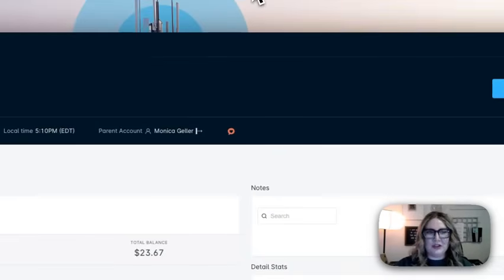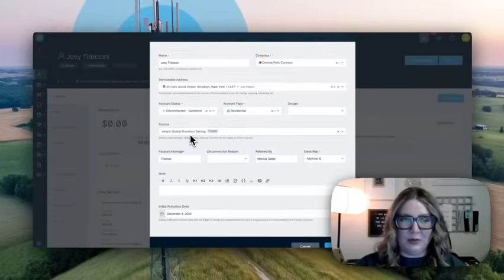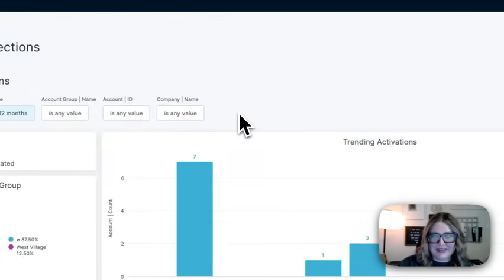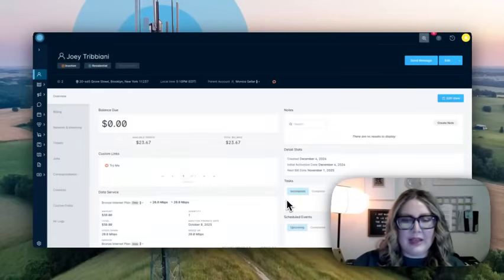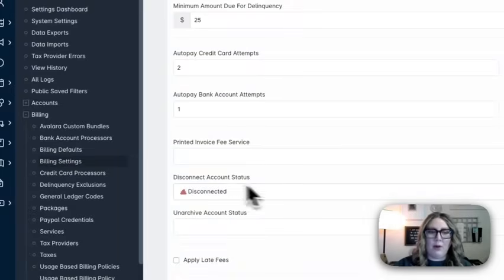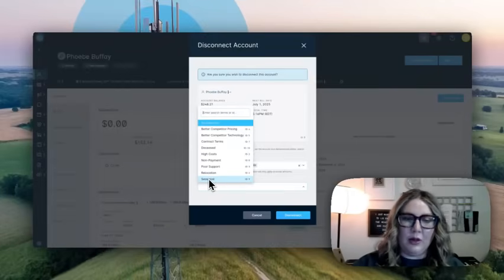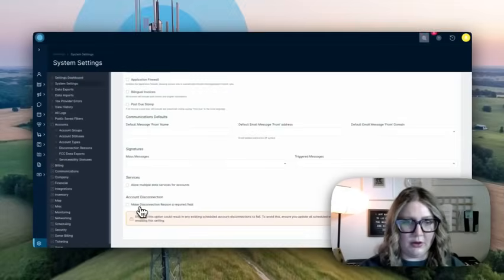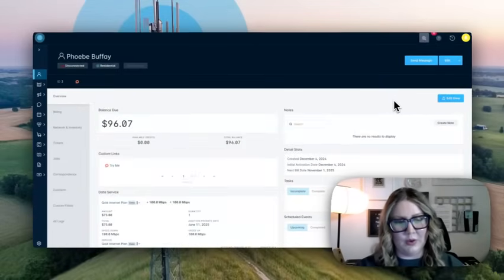Master Account Disconnections and Churn Reporting in Sonar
In this episode of From My Desk to Yours, Madeline dives into a game-changing update for ISPs: the new Disconnect Reason feature. If disconnections have ever caused confusion in your reports or workflows, this walkthrough is a must-watch.

Madeline breaks down how many ISPs unintentionally disrupt reporting accuracy and data cleanliness by skipping the disconnect button—and how this new enhancement solves that. You’ll learn how to properly disconnect accounts, capture key data with enforceable reasons, and free up serviceable addresses automatically, all while reducing manual work and avoiding common mistakes.

What You’ll Learn:

- Use the Disconnect Button Effectively: See why using this built-in tool is critical for clean reporting and address management.
- Capture Disconnection Reasons Accurately: Discover how to add, customize, and (optionally) require disconnect reasons that reflect your business needs.
- Avoid Reporting Gaps: Learn why manual workarounds don’t show up in the Activations & Disconnections Report—and how to fix that.
- Automatically Release Serviceable Addresses: Ensure disconnected addresses become available for new activations instantly.
- Standardize Your Workflow: Set global disconnection statuses to reduce training needs and eliminate human error.

👥 Featuring:
Madeline Hanna, Customer Marketing Manager at Sonar Software